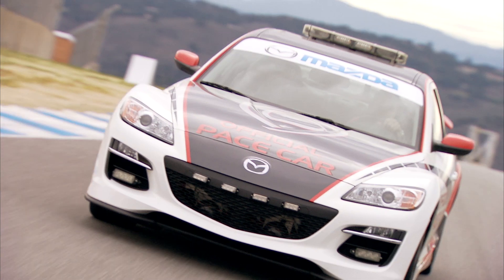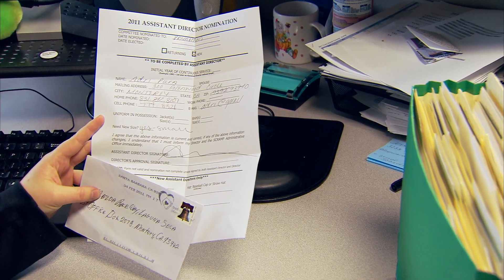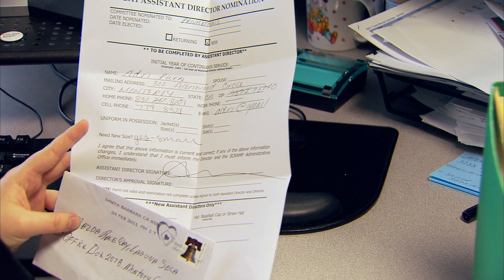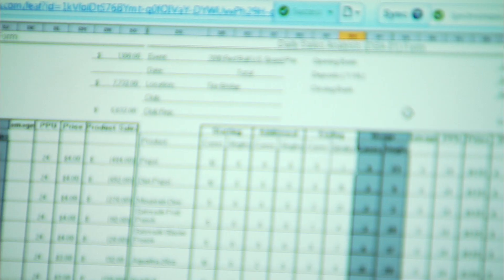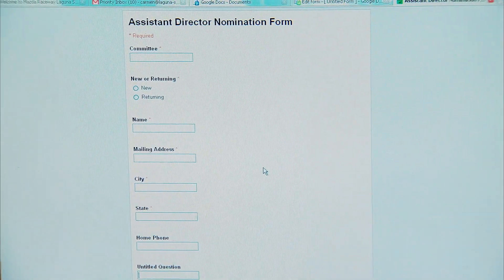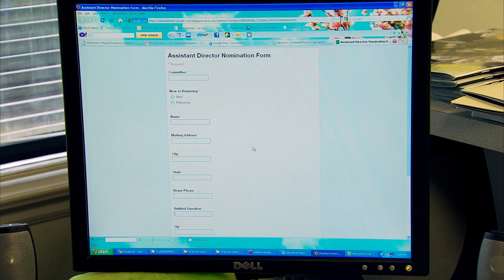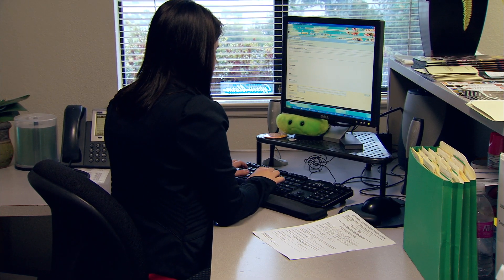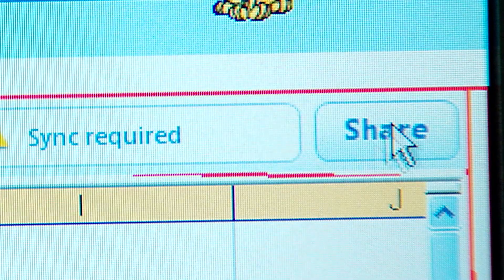Mazda Raceway Laguna Seca and Google Apps - Administrative Assistant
Mazda Raceway turbocharged collaboration in their workplace using Google Cloud Connect for Microsoft Office, Google Docs and Google Sites.  Watch all the videos here: